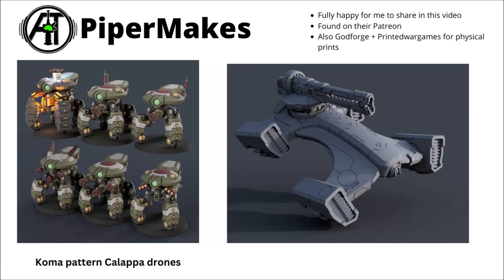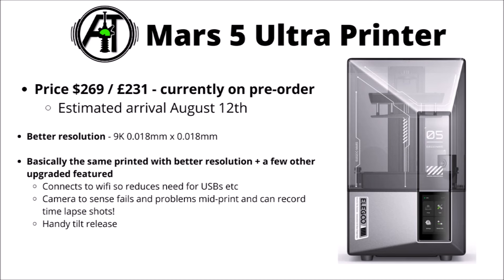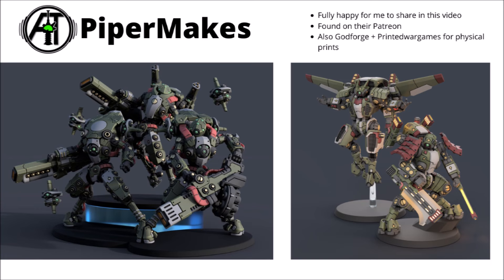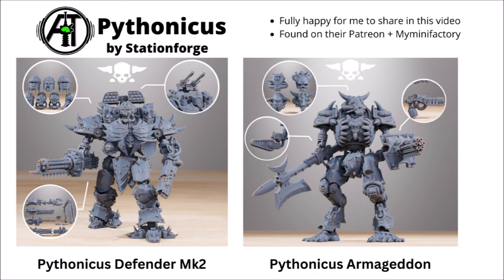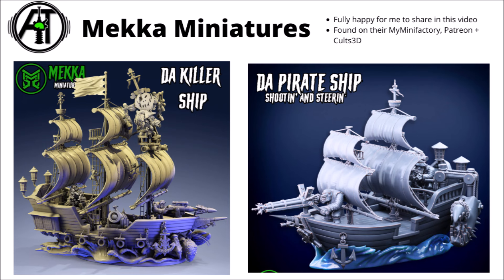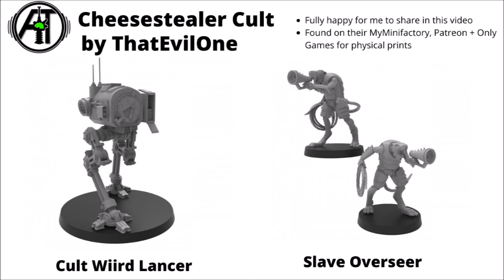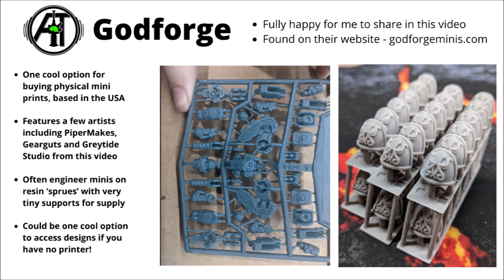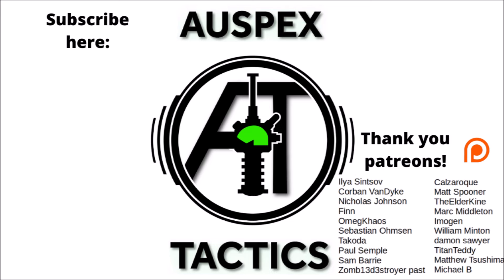3D Printed Proxy Wargaming Armies - Fourteen Cool Ranges in Brief!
Let's talk about some miniatures outside of Warhammer 40K and take a look at some other ranges of sci fi miniatures from the world of 3D printing!

0:00 Intro
1:49 Elegoo 3D Printers - Video Sponsor
6:21 Socratis - Stationforge
7:39 PiperMakes
8:54 Lunar Auxilia - ThatEvilOne
10:00 Iron Enforcers
11:25 Pythonicus - Stationforge
12:14 Iron Crusaders - Gearguts
13:13 Mekka Miniatures
14:58 Primal Hounds - GreyTide Studio
16:11 Order of Repentence - DakkaDakka.store
17:29 CheeseStealer Cult - ThatEvilOne
18:27 Broozers - Gearguts
19:41 Eldar Exiles - Across the Realms
21:10 Crimson Steel Mechworks
22:49 Scavengers - Stationforge
24:25 Godforge Physical Printed Minis
25:51 Outro